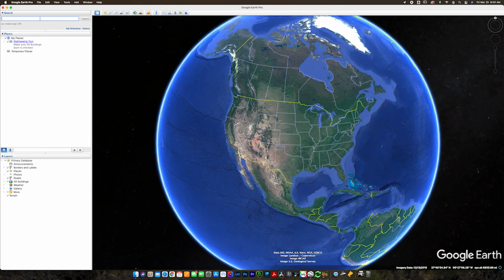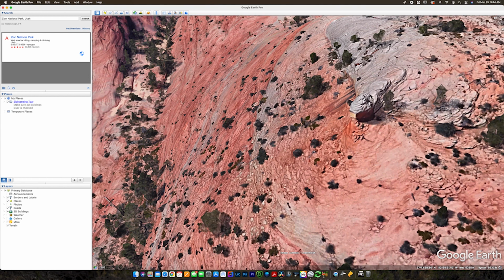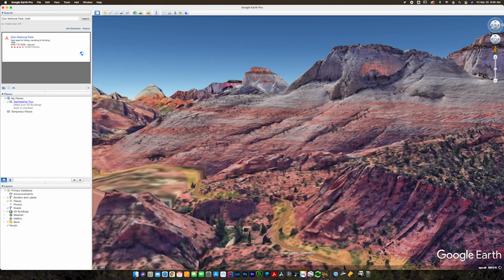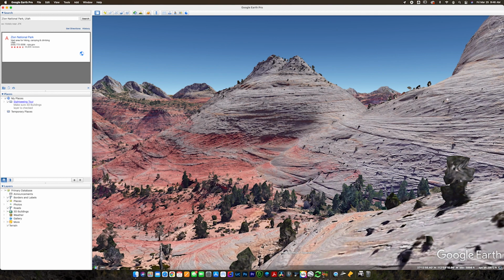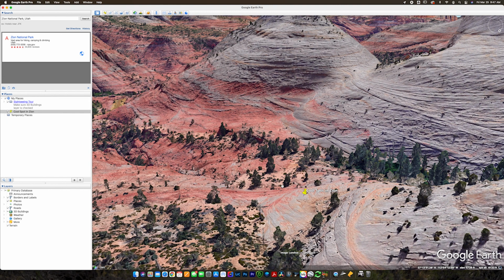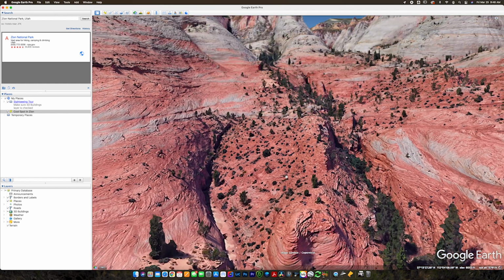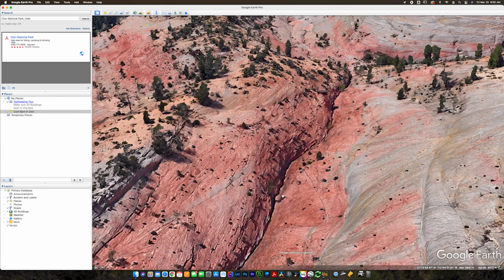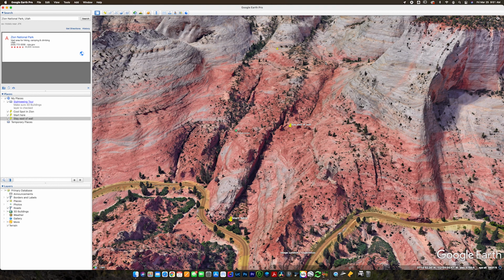How to Find Unique Landscape Photography Locations Using Google Earth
Using Google Earth and a bit of cross country travel, you can find new and unique photography locations in many of your favorite spots! In this video, you'll learn how to use Google Earth to find new photography locations and compositions.

Using Google Earth can help you to find great compositions in a matter of minutes! Using Google Earth for location scouting will help you find tons of great original compositions in the field.

0:00 - Introduction
1:10 - Using Google Earth
9:19 - In the Field